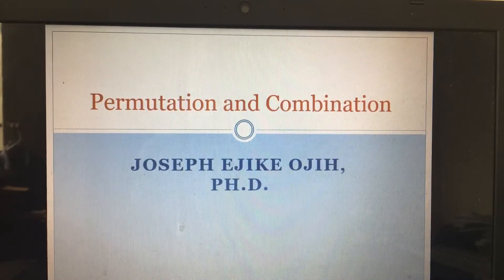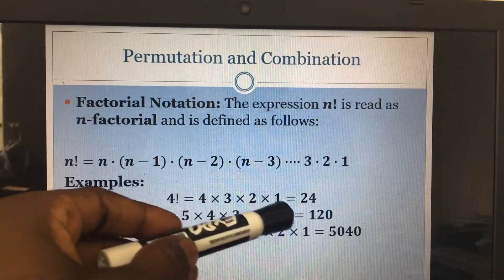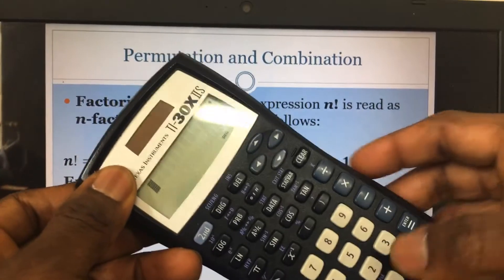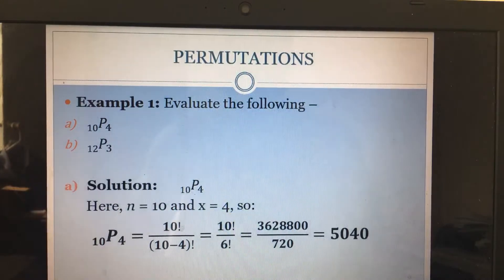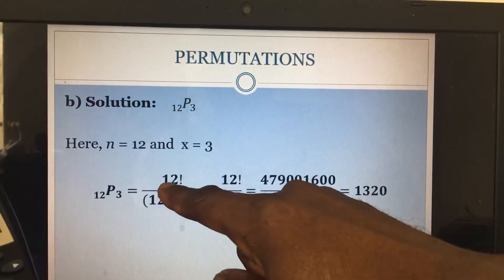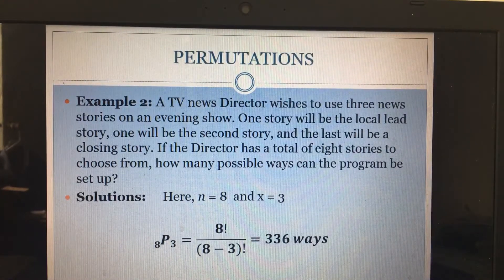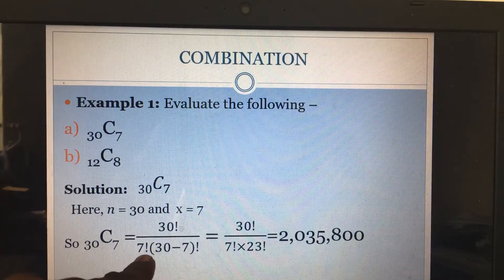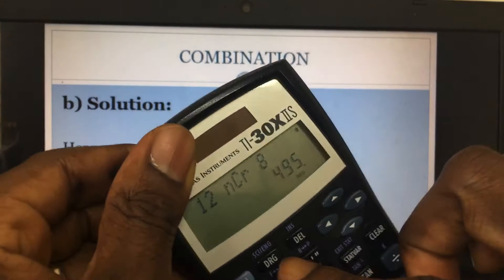Statistics Lecture 3(l ): Permutations and Combinations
This lecture covered me the concepts of permutations and combinations, both are which are the various ways in which objects from a set may be selected, generally without replacement, to form subsets.